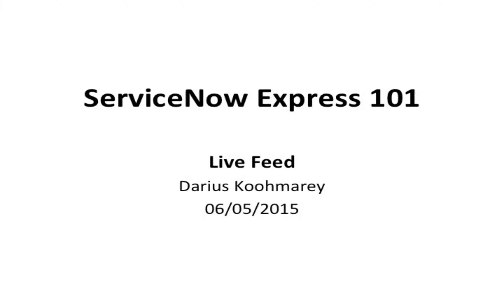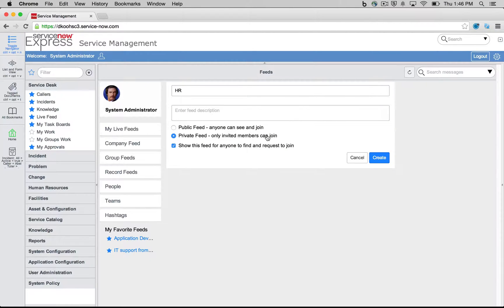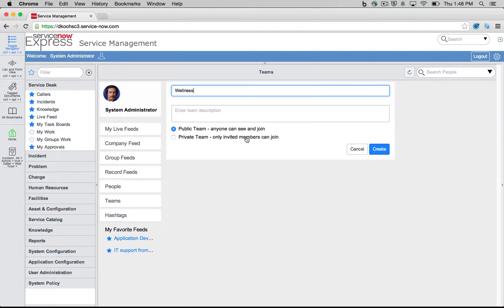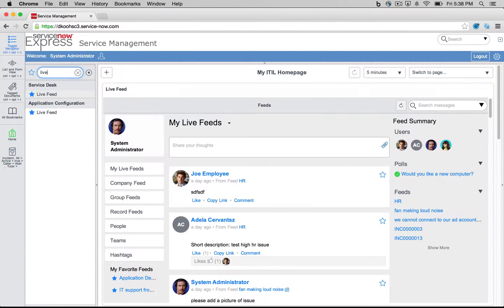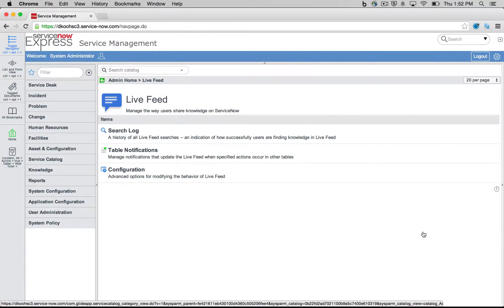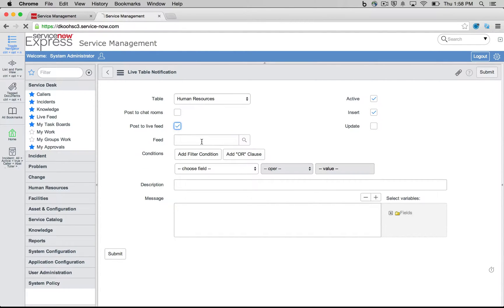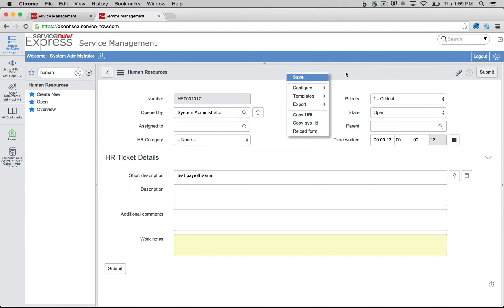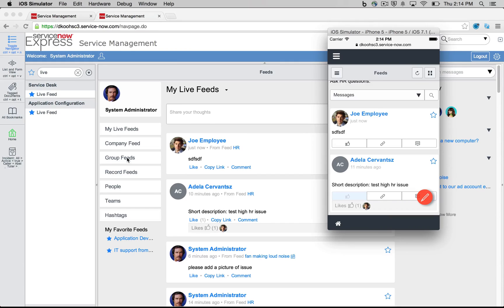ServiceNow Express: Live Feed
Learn how to administer and configure the live feed chat functionality of ServiceNow Express.